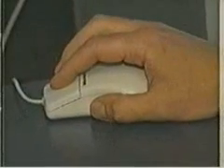Digital Informant - crime analysis software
Dynamaps Corporation's Digital Informant GIS software provides police watch commanders with the information needed to know who is likely breaking the law and where - on a daily basis!  DMC software resulted in a 70% Reduction in Theft from Vehicles